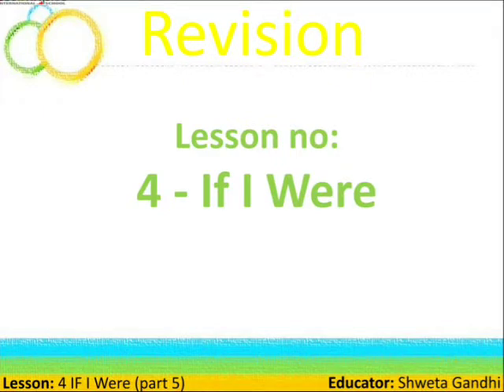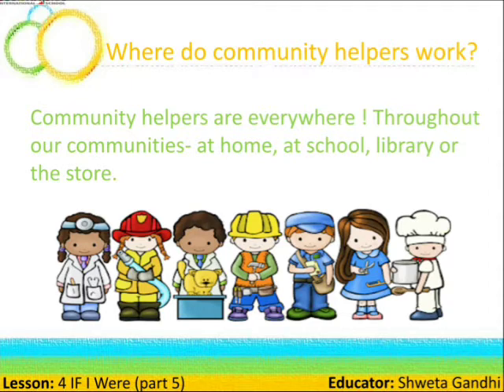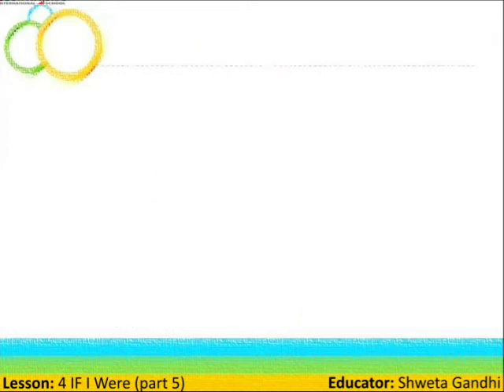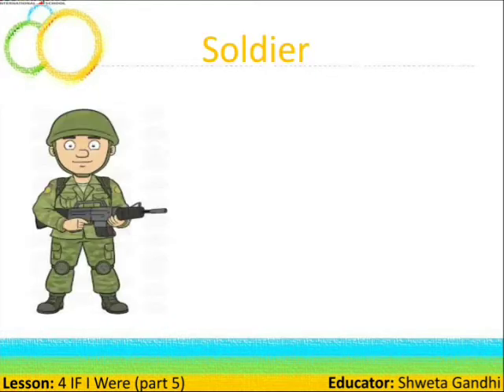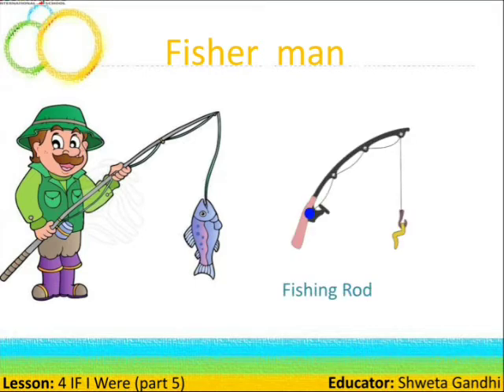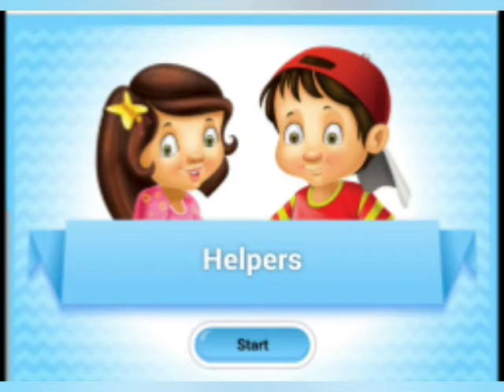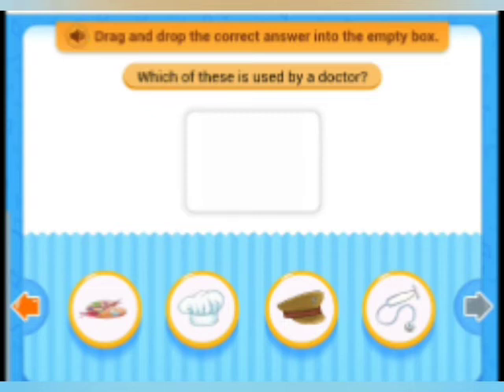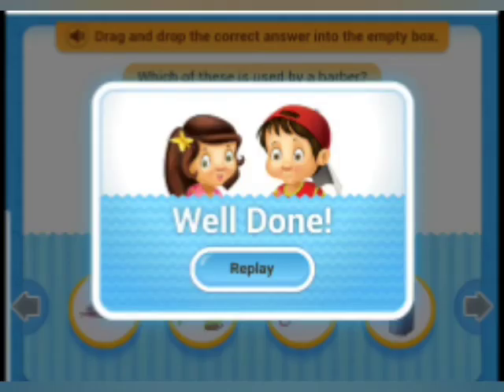Grade 1: English- Countryside International School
Revision of Chapter 4 : If I were by Ms. Shweta, Educator, CIS